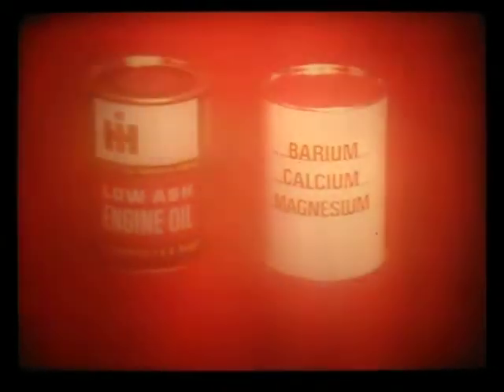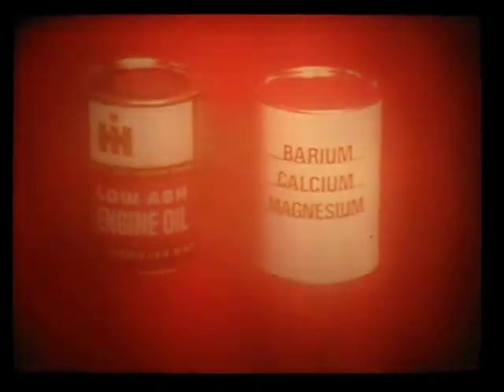International Harvester Engine Oils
This was taken off of my old Fairchild movie player. This is the story behind the formulation and reccomended use of genuine IH engine oils.